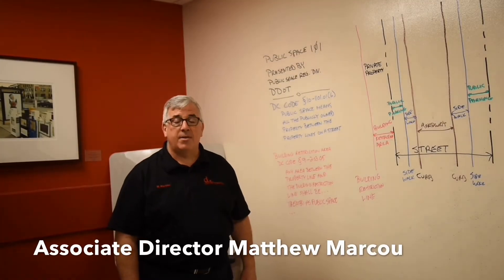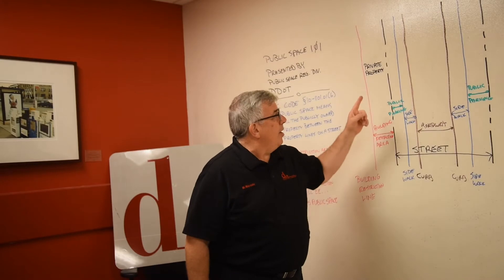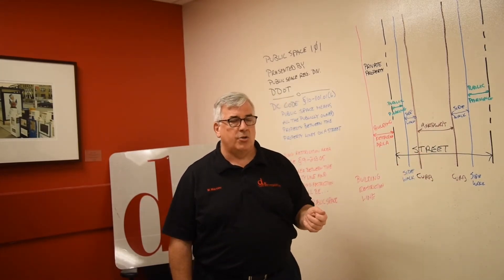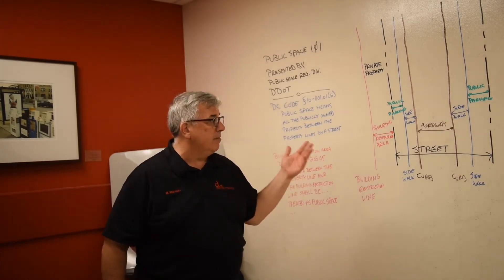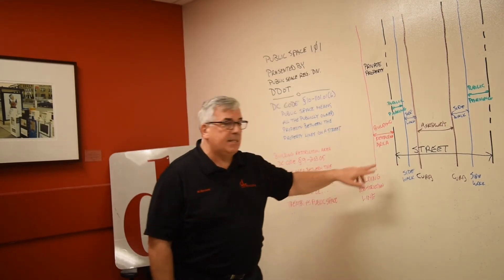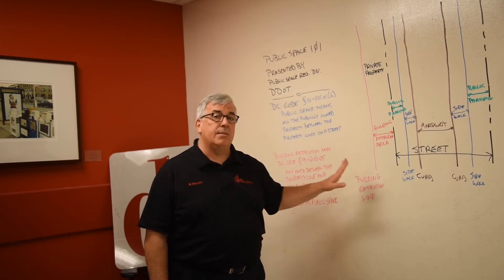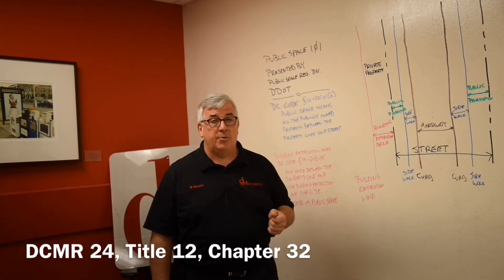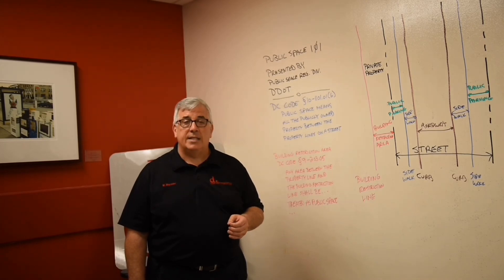Short & Sweet Video on Public Space 101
The District Department of Transportation (DDOT)'s Public Space Regulation Division (PSRD) launches its Short & Sweet How to Video Series. These are a collection of five-minute videos that help the customer understand the multiple nuances that make up the public space in the District of Columbia.

Public Space 101
Associate Director Matthew Marcou uses humor, data, the law and the regulations to offer a bird’s eye view of public space as defined in the District of Columbia. In this five-minute video, learn the difference between the street and a roadway.